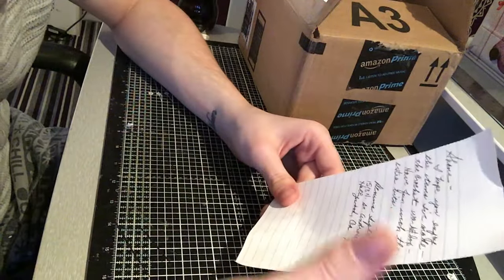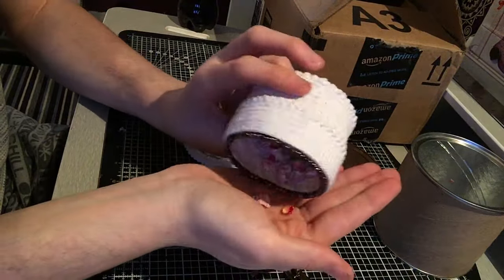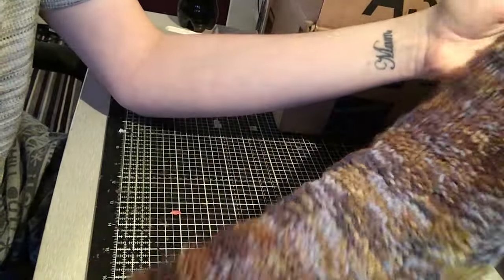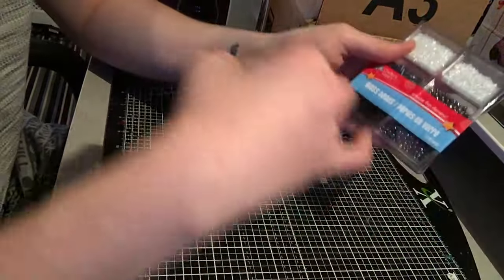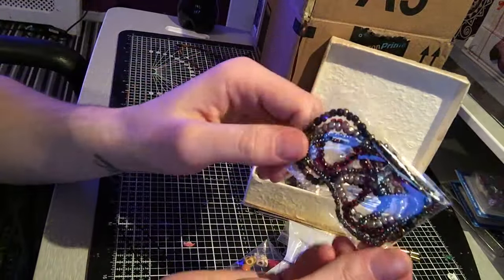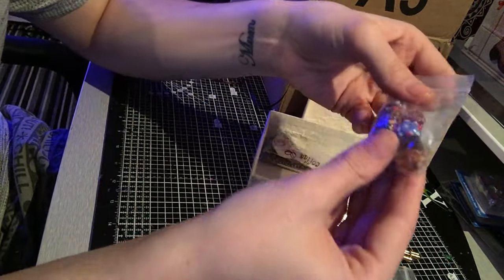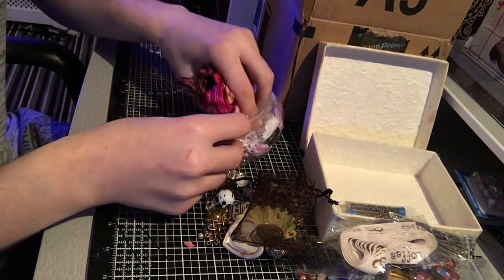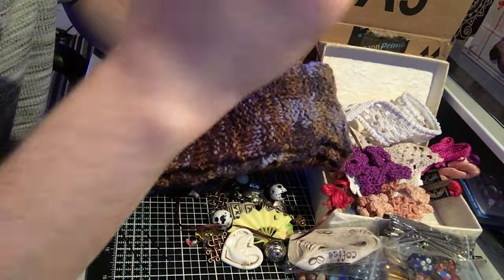Entry no.11 - Dennis Siple